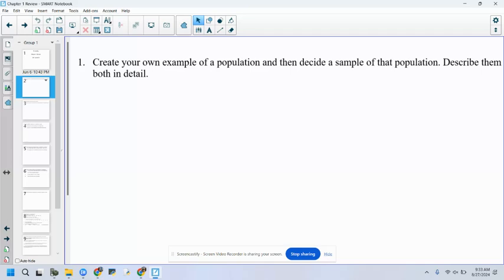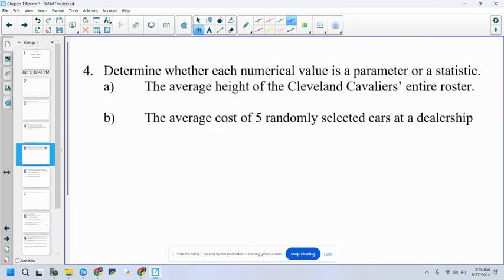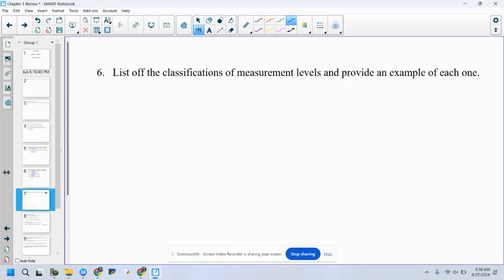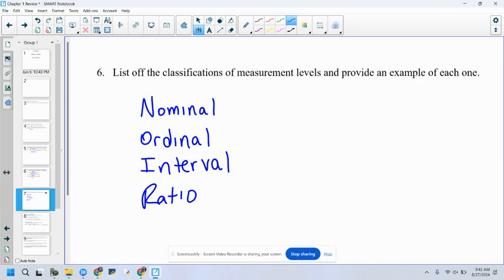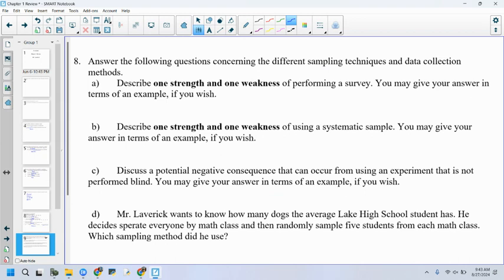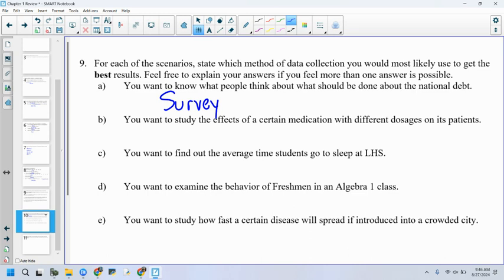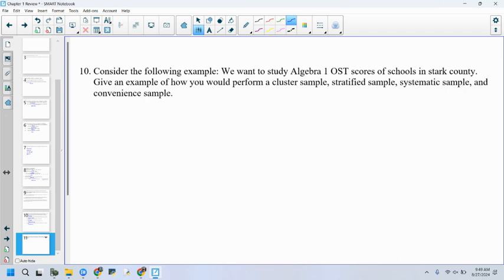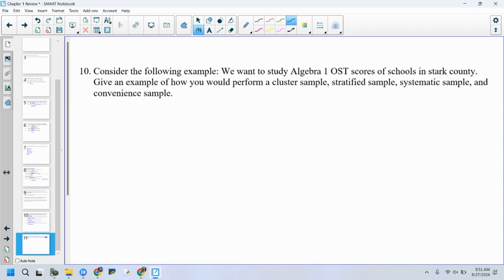Statistics: Chapter 1 Review: 8-27-24